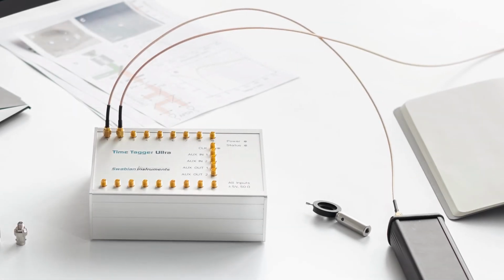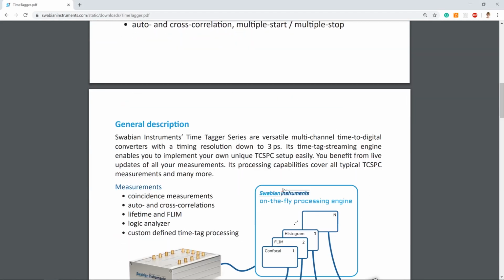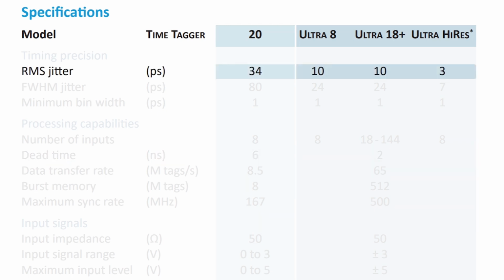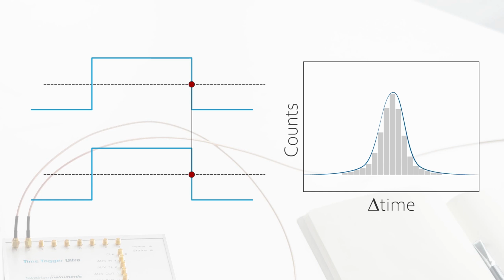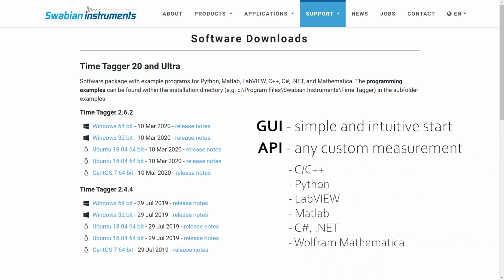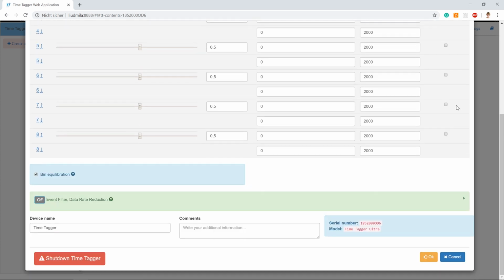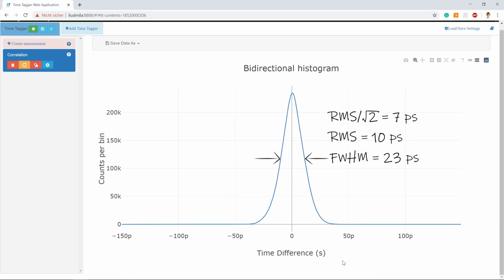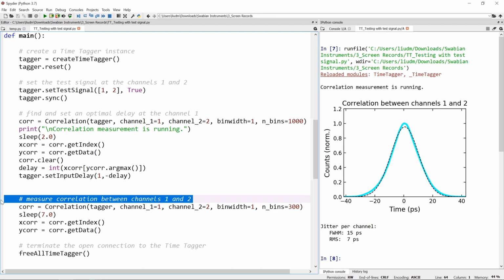Time Tagger Ultra & Time Tagger 20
The Time Tagger Series provides endless capabilities for single-photon counting, and you unleash them with no effort. Whether you use the Time Taggers' powerful Software or derive from extensive code examples in Python, Matlab, LabVIEW, or C#/C++ - you get your experiments up and running within minutes.
Are you seeking a versatile frequency counter or continuous time interval analyzer (CTIA)? Do you perform Allan Deviation, Modified Allan Deviation, or Hadamard Deviation measurements? Or do you test the synchronization of 1 PPS signal? The Time Tagger Series lets you do this easier than ever.

Timecodes
0:00 - Intro
0:36 - Time Tags (TDC,  TCSPC)
1:02 - Time Tagger 20 & Time Tagger Ultra
1:34 - Data acquisition &  processing
2:24 - Electronic jitter
3:22 - Software engine